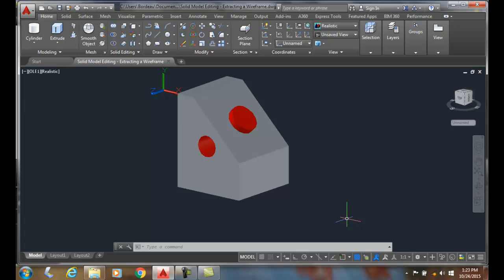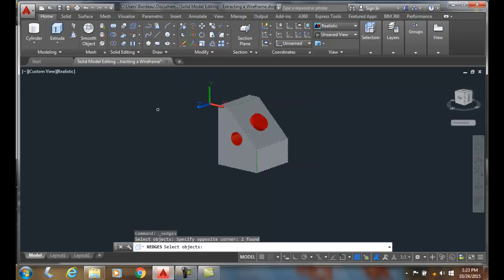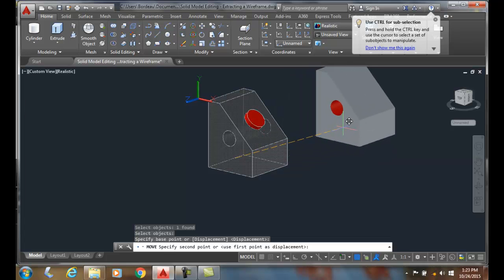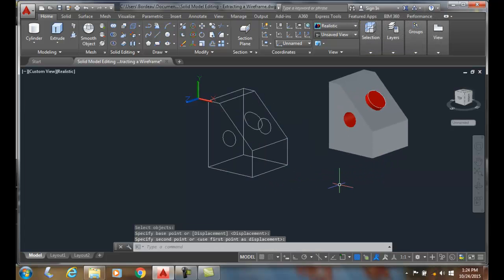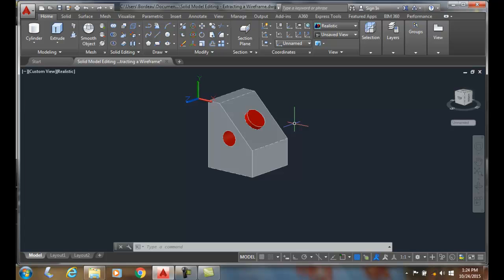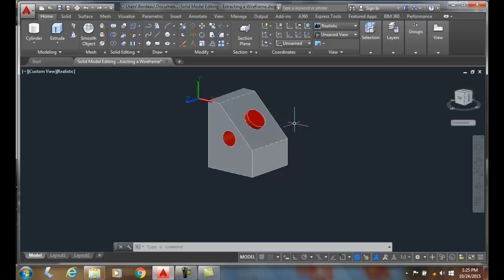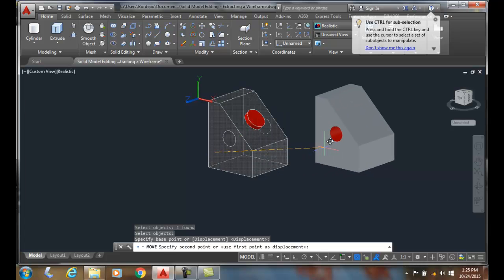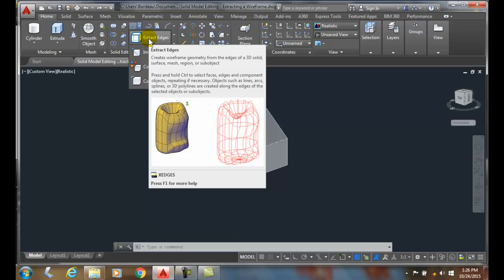3D Modeling 12-12 Extracting a Wireframe